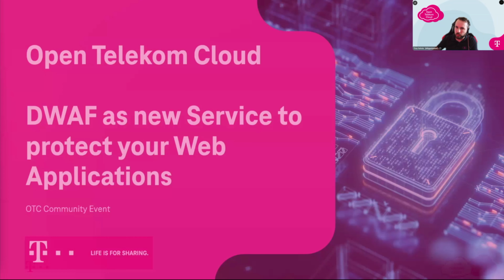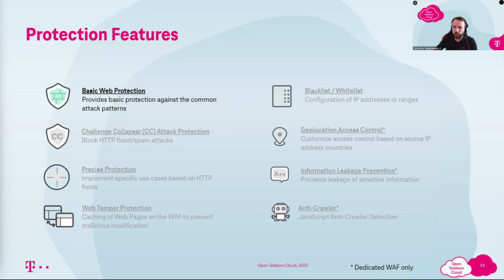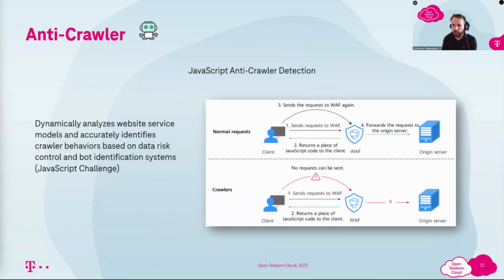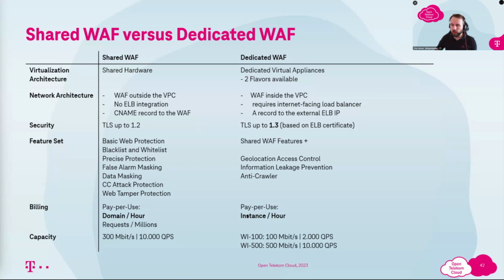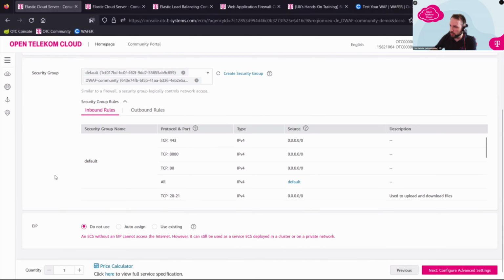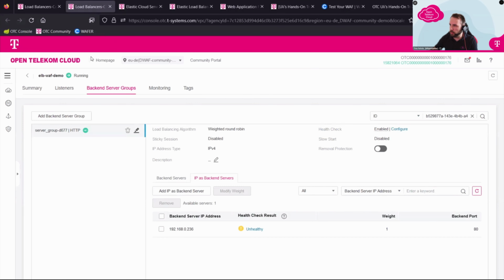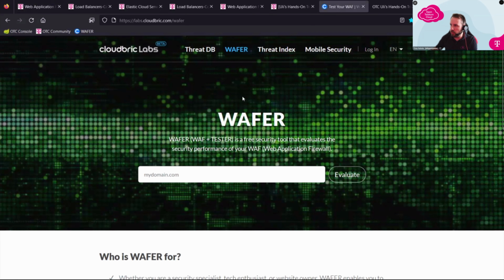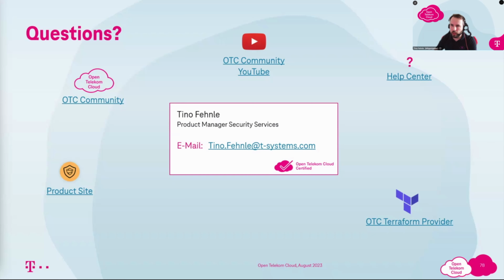Dedicated Web Application Firewall (DWAF) | Open Telekom Cloud | T-Systems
In this Open Telekom Cloud Community webinar we will give you an insight of the new security service Dedicated Web Application Firewall (DWAF).

You will learn about the advantages of this new service as well about the use cases and the difference between the already existing WAF and the new DWAF. We will also do a live demo of setting up a new environment from zero to a protected web server. Afterwards we provide an update about the general OTC security vision and roadmap.

Agenda:
☁️ Introduction
☁️ Web Application Firewall @ OTC
☁️ Difference between shared WAF and dedicated WAF
☁️ Live Demo from “Zero” to “Protected Web Server”
☁️ Link with other OTC Security Services vision & roadmap

To be a part of the next live webinar join the Open Telekom Cloud Community